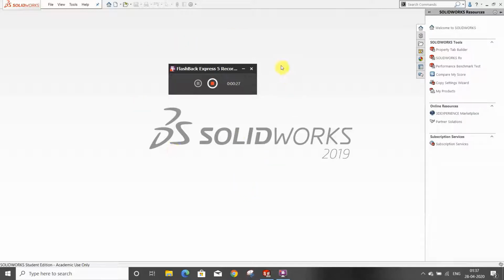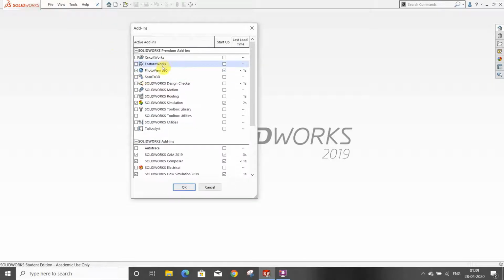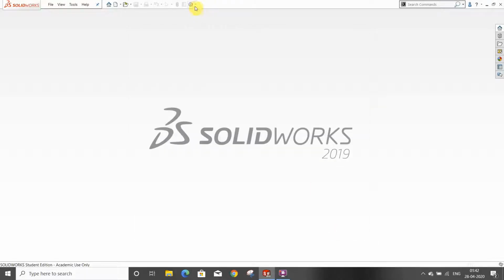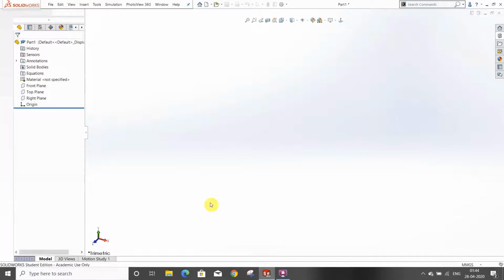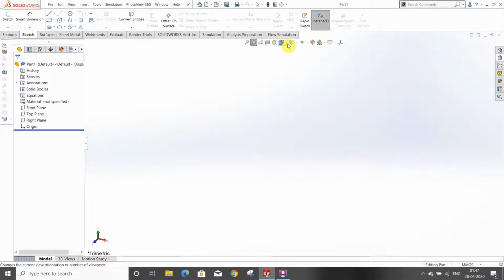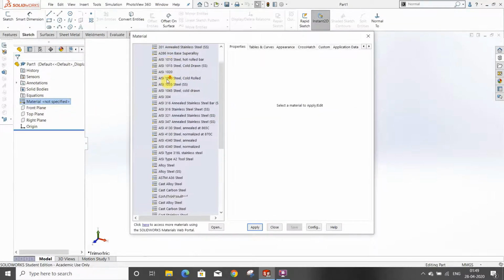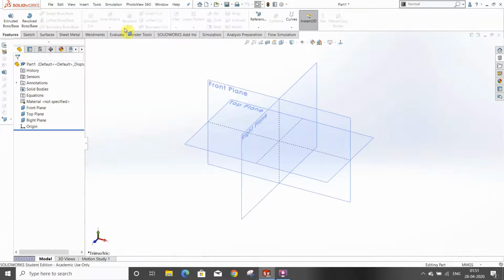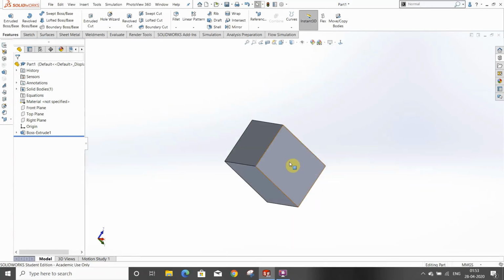Lesson 1: SolidWorks User Interface.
I am going to start new tutorial series. I will teach you, how to use SolidWorks 3 D Modelling Software.